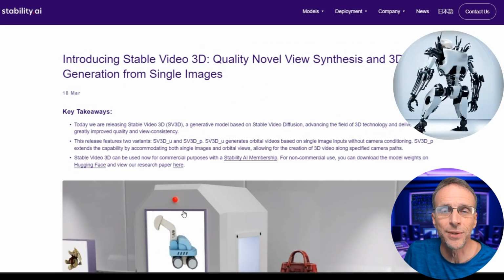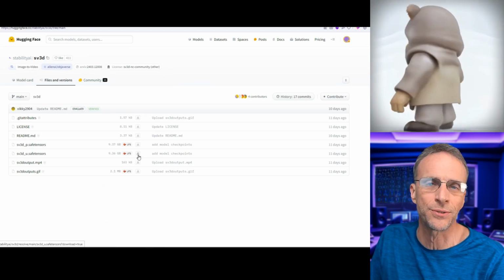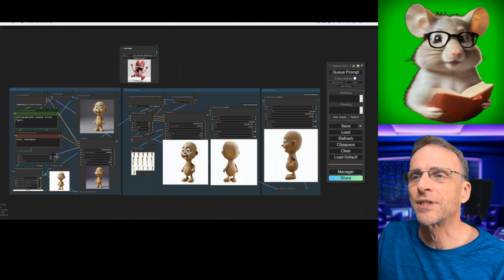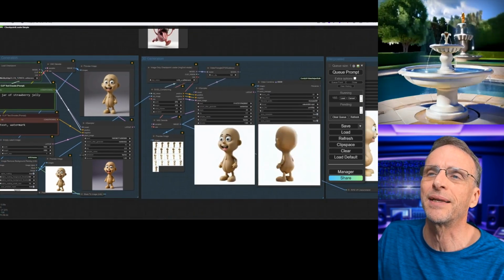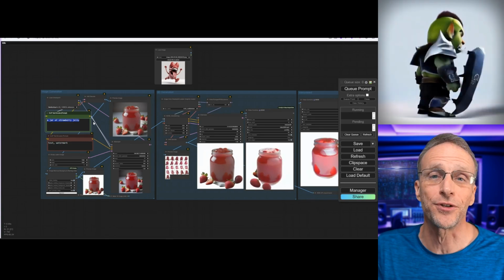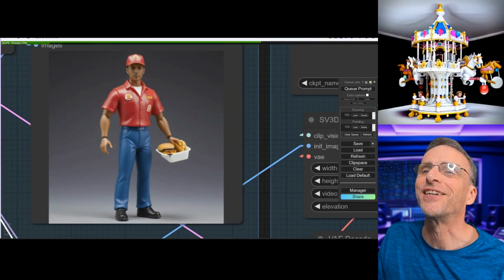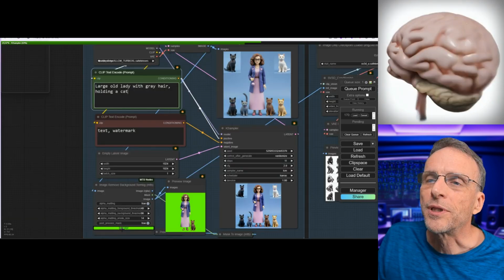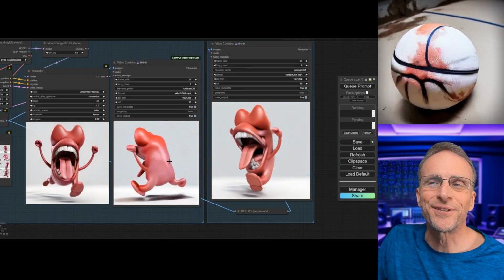Create 3D Spinning Animations from a Still Image with SV3D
Get ready for a flood of dopamine as you create dozens (maybe hundreds) of 3D spinning animations from still images with Stable Video 3D (SV3D) and ComfyUI!

This video assumes you already have ComfyUI running on your system and that you have a basic knowledge of how ComfyUI operates.

I’m providing a workflow that allows you to create these 3D animations from a text prompt, or an existing image.

It gets pretty addictive!

00:03 Diving Into Stable Video 3D00:19 Setting Up Your Stable Video 3D Workflow
01:00 Creating Your First 3D Animation
03:02 Exploring the Possibilities: From Strawberry Jelly to Superheroes
04:57 Pushing the Limits: Experimenting with Various Objects
05:29 Advanced Techniques: Background Removal and Chroma Keying
07:00 Expanding Your Creative Horizons with Stable Video 3D